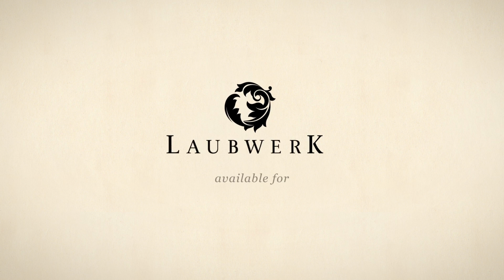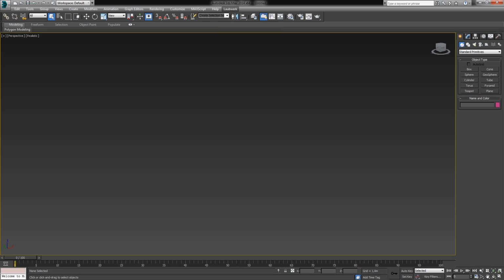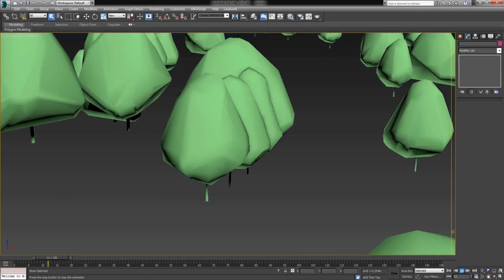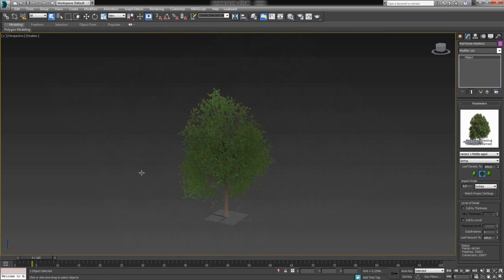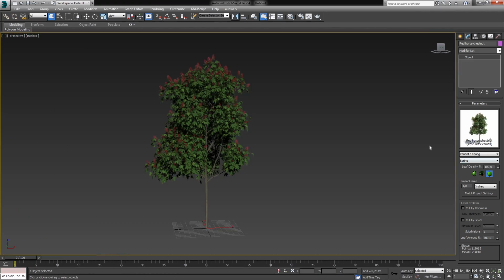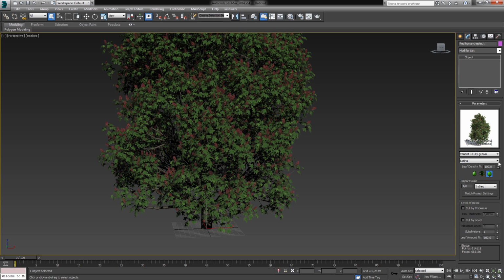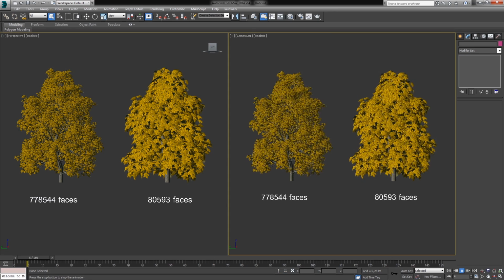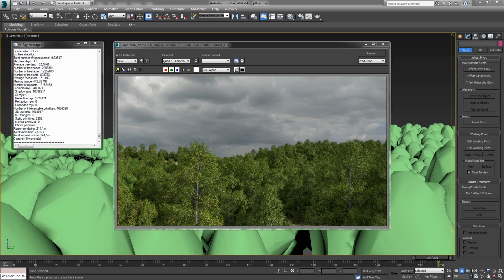Laubwerk's Fast and Easy Tree & Vegetation Plug-in for 3ds Max and Cinema 4D - CGriver.com